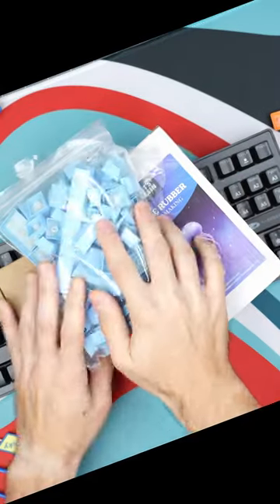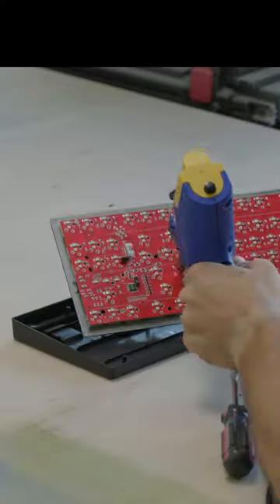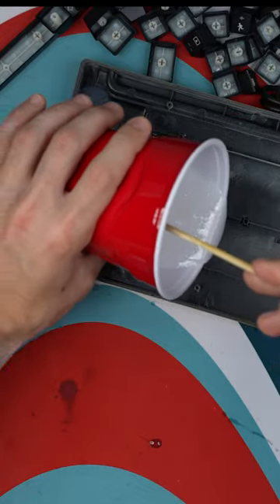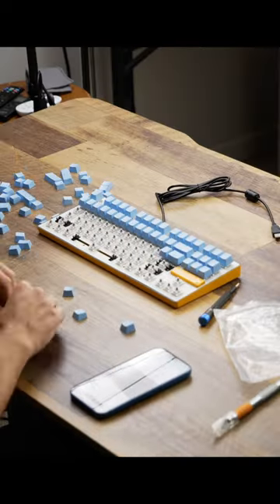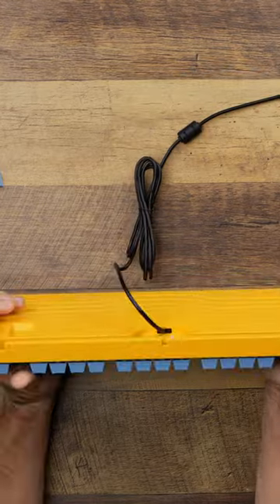I UPGRADED a $12 Amazon Keyboard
Today we're going to upgrade a $12 Amazon Keyboard with $100 worth of parts.